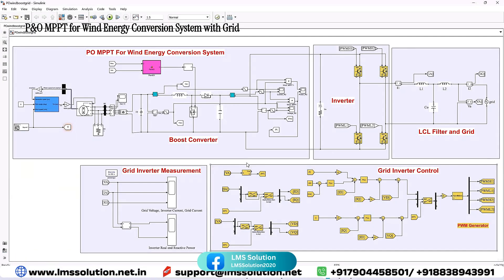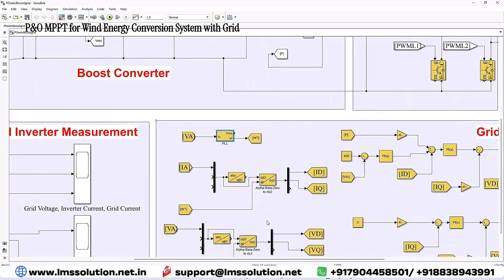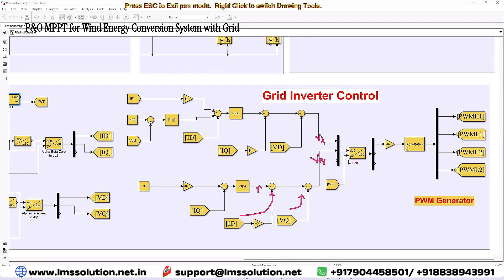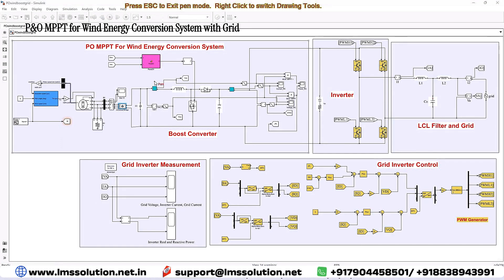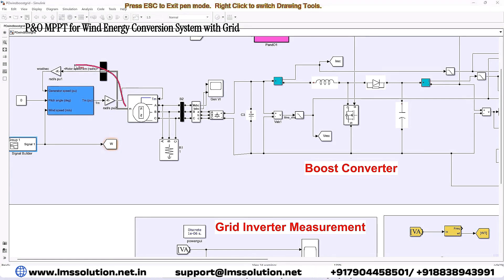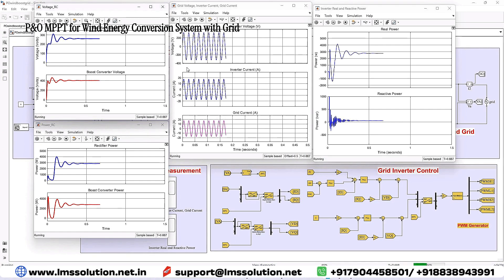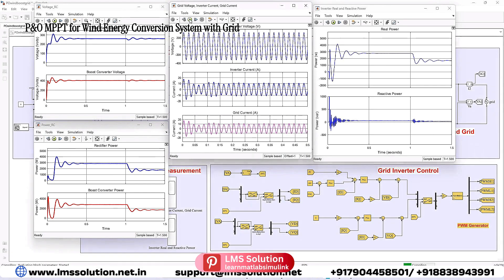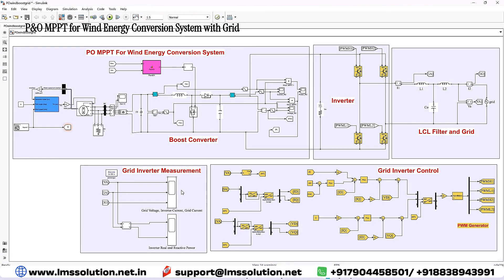MATLAB Simulation of P&O MPPT for Wind Energy Conversion System with Grid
Grid-Integrated Wind Energy Conversion System (WECS) implemented in MATLAB/Simulink. The model combines a PMSG-based wind turbine, Boost Converter with P&O MPPT, and a Single-Phase Inverter controlled using Feedforward Decoupling Control with PLL synchronization.

This system enables efficient power extraction from variable wind speeds and ensures grid compliance with low THD (less than 5%) according to IEEE standards. The simulation shows how the system dynamically maintains the DC link voltage (400 V) and delivers clean, in-phase power to the grid.

📘 Key Highlights:

Wind Turbine (3 kW) + PMSG + Diode Rectifier

Boost Converter controlled by P&O MPPT

DC Link voltage regulation at 400 V

Single-Phase Inverter with Feedforward Decoupling Control

PLL-based dq-conversion for grid synchronization

Reactive Power = 0 (VAR) → Pure Active Power Transfer

THD ≈ 1.2 %, ensuring IEEE-compliant grid quality

Wind speed variation from 12 m/s to 10.8 m/s with stable operation

🔧 Model Specifications:

Wind Turbine Power: 3 kW

Generator Type: Permanent Magnet Synchronous Generator (PMSG)

DC Link Voltage: 400 V

Converter: Boost Converter with MOSFET (P&O MPPT controlled)

Inverter: Single-phase VSI with LCL filter

Control Strategy: Feedforward Decoupling + PI Controller

Synchronization: PLL-based dq transformation

📌 Key Points

MATLAB Simulink Wind Energy System

Grid Connected Wind Power System

PMSG Wind Energy Conversion MATLAB Model

P&O MPPT Wind Energy MATLAB Simulation

Feedforward Decoupling Control for Inverter

LCL Filter Grid Integration

Low THD Grid-Connected Renewable Energy

project eee
matlab projects
phd projects